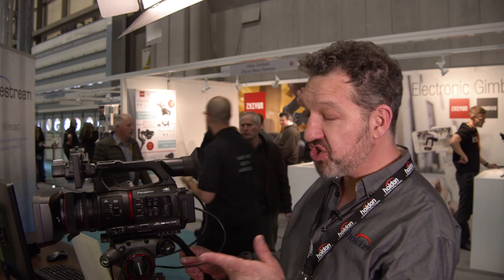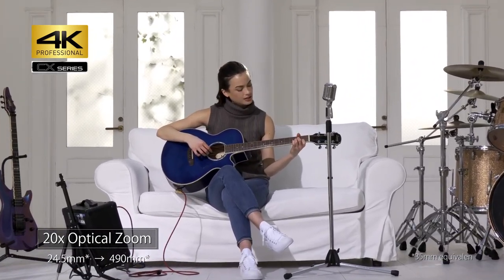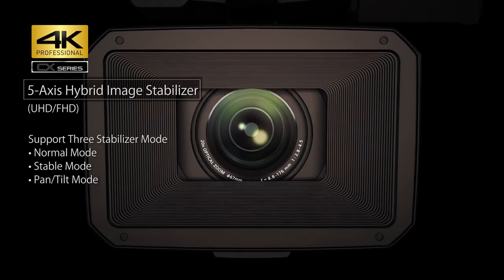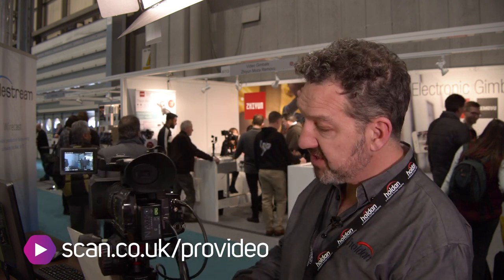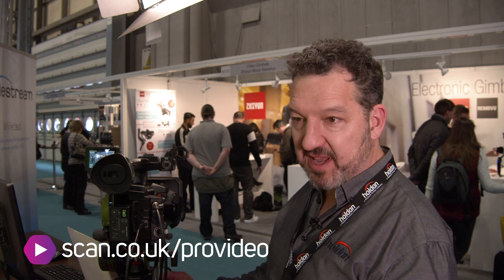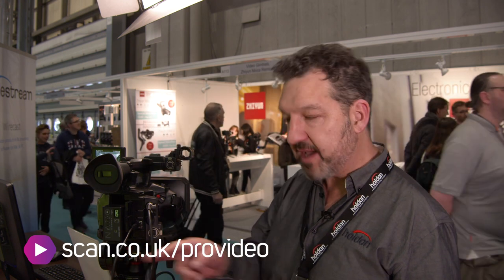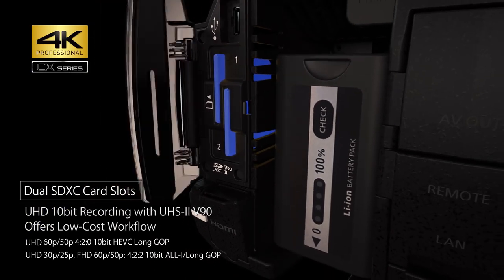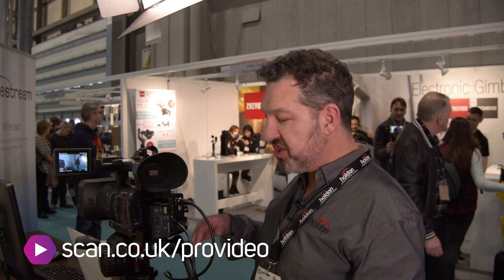Richard Payne from Holdan talks us through the spec of the brand new Panasonic AGCX350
Brilliant product walk through of the brand new Panasonic AGCX350.